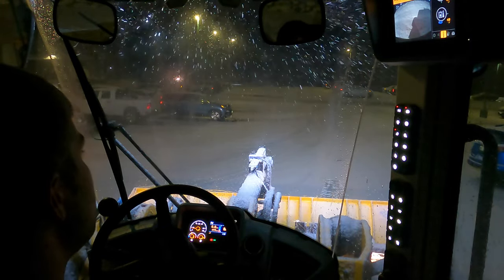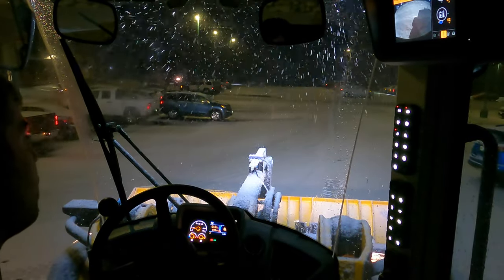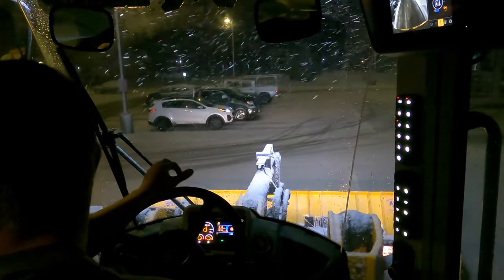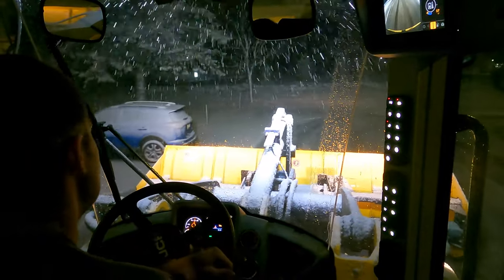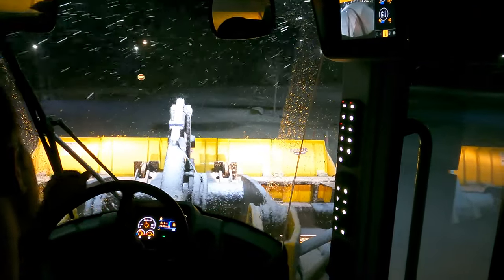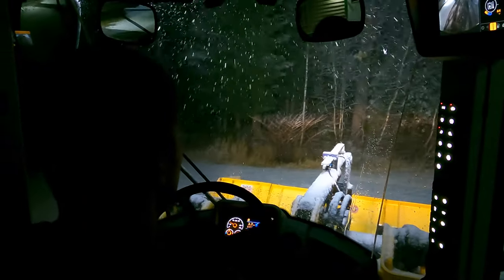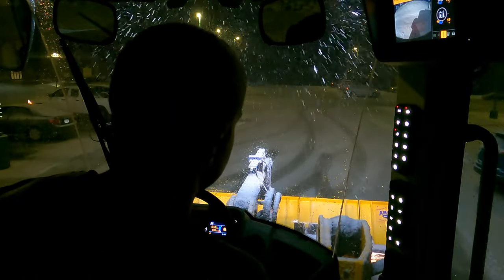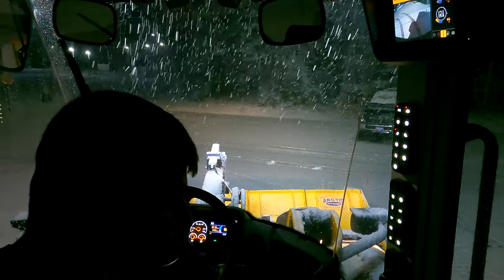How to snowplow with a wheel loader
Are you biding on a commercial facility? Are you wondering how to plow a zero tolerance parking lot?Want to know how to plow snow?  If so you came to the right video. In this video I share my tips and tricks to quickly and efficiently clear a big commercial property. Also how to bid commercial snow plowing!
1. Hire the great reliable people!
2. Buy the best equipment for YOUR budget!
3. Have someone on site before snow starts!
4. PRE SALT main areas!
5. Utilize your equipment correctly!
6. keep pusher plowing until it is full, try to back up and unload as little as possible.
7. Have snow piles in the smart areas!
8. Use teamwork!
9. Take shifts!
10. Have a plan or route for everyone!
11. Have backup equipment and people!
12. Know YOUR overhead before biding!